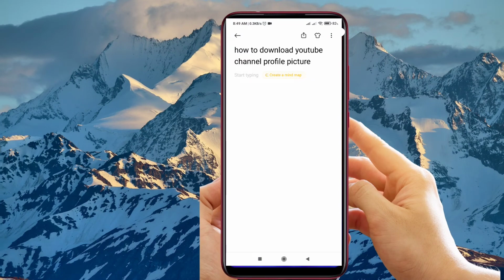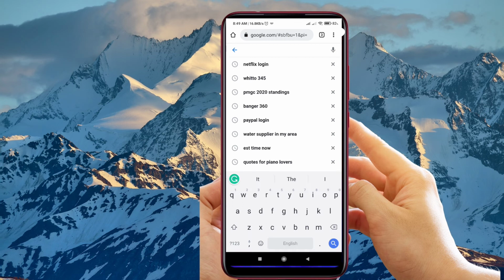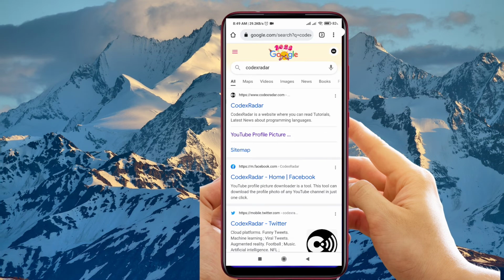How can i download my channels profile picture | Save youtube profile picture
In this video, I will teach you " How To Download YouTube Channel Profile Picture "